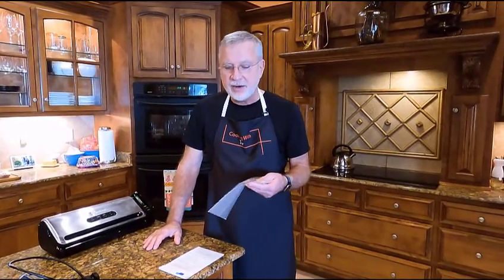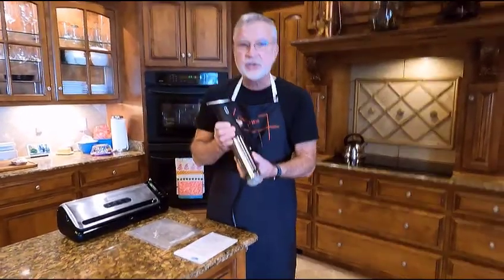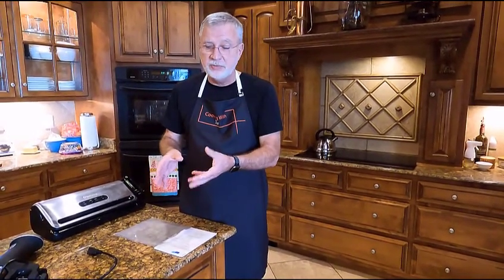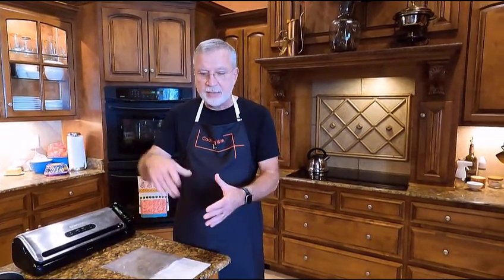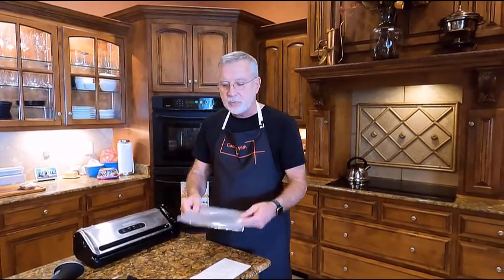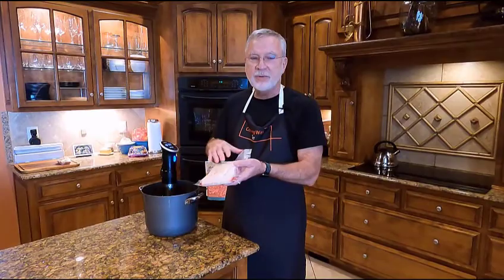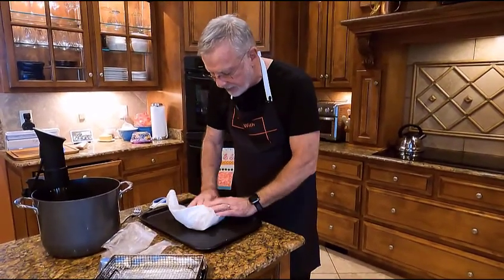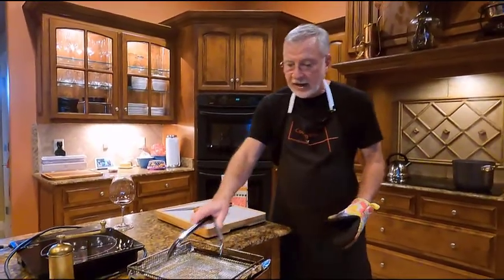Sous Vide Pork Belly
Sous Vide basics for thawing and cooking pork belly.